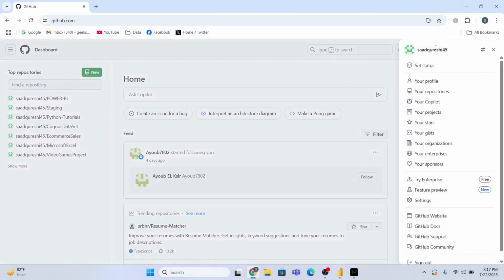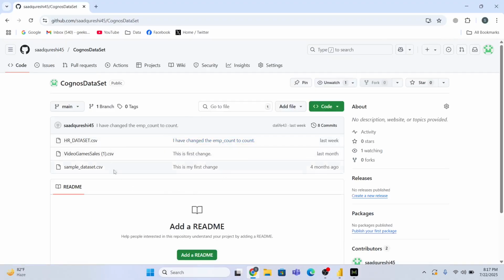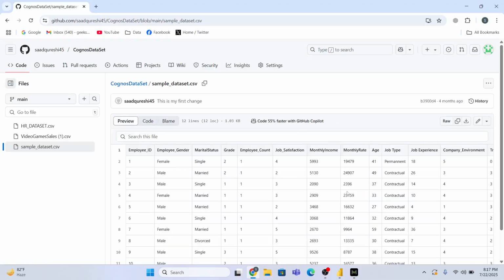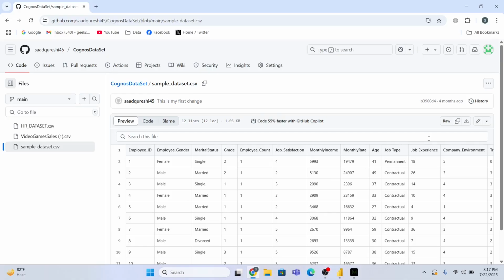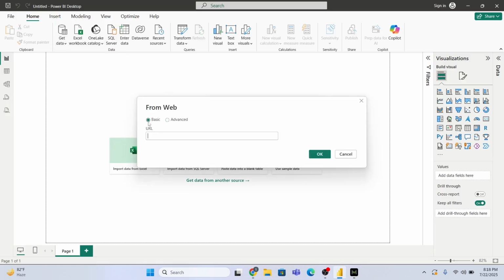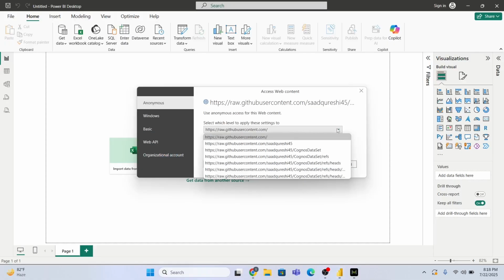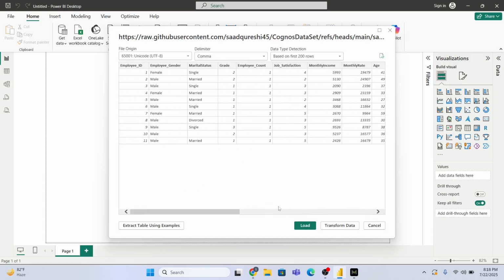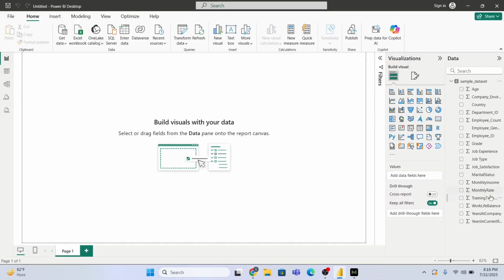How to Connect Power BI To Github (Step by Step)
In this video I will show you How to Connect Power BI To Github. Learn to connect Github to Power BI.